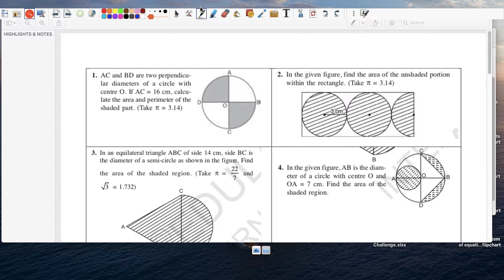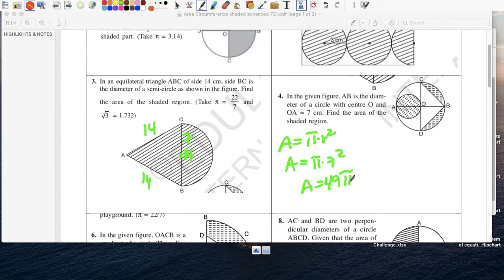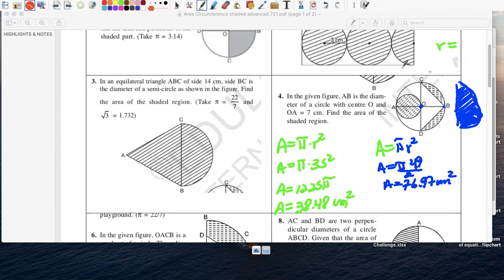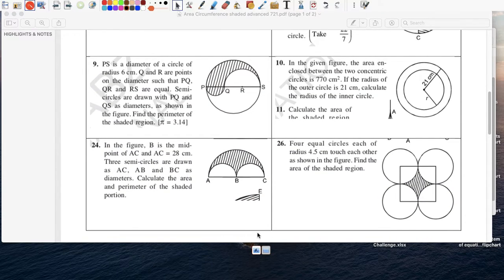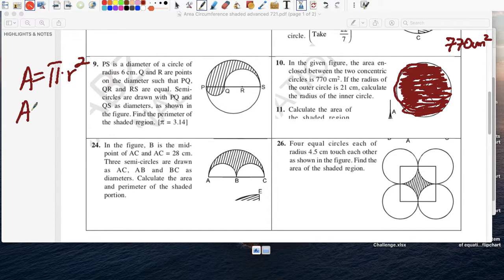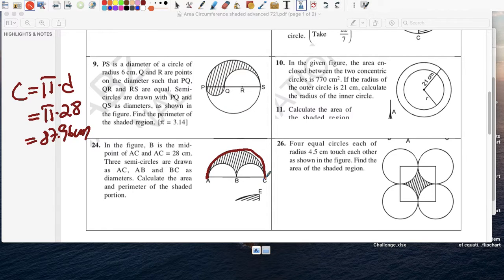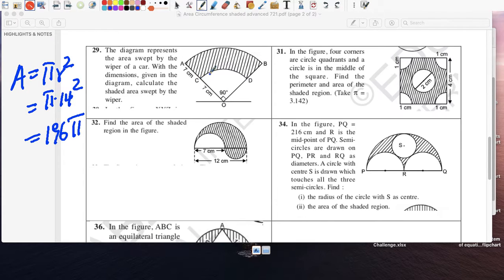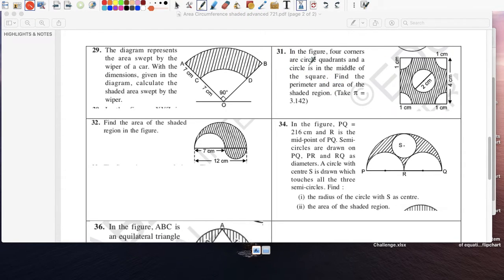Area Circumference more practice